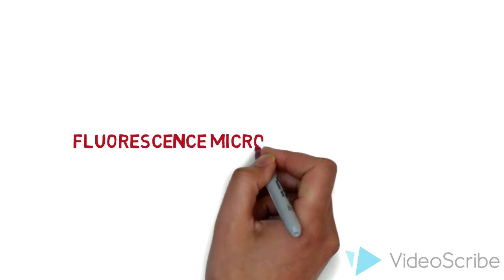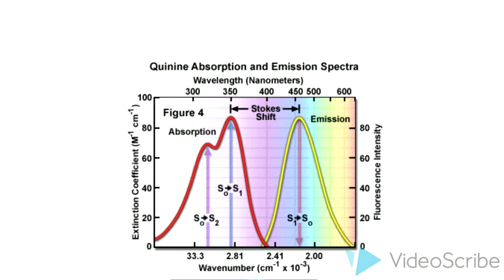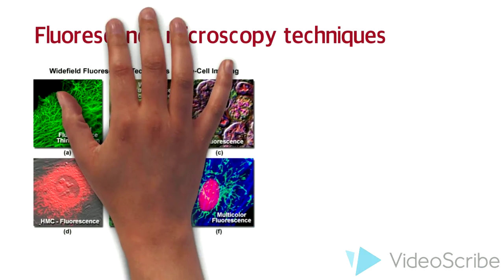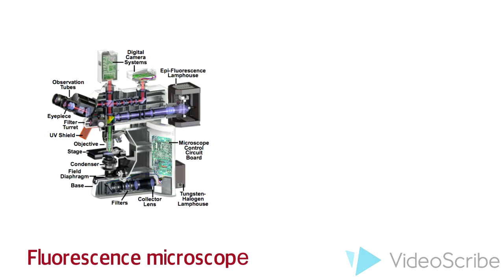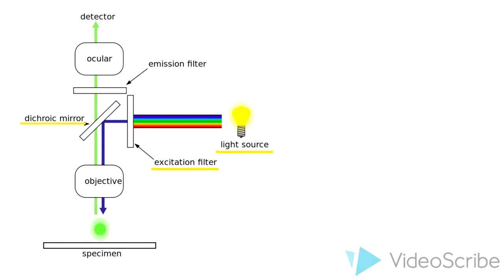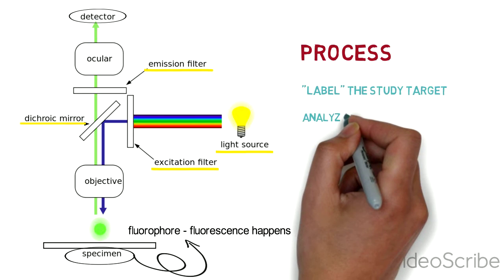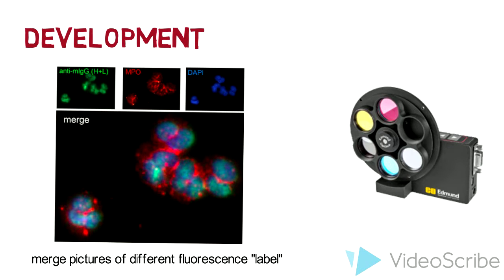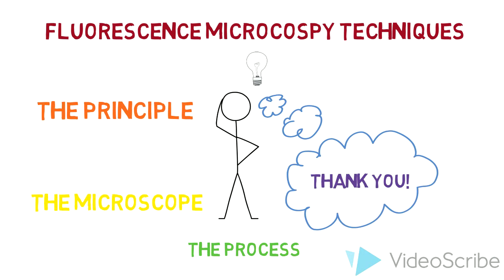Fluorescence microscopy technique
Chemistry for environmental studies - Video project